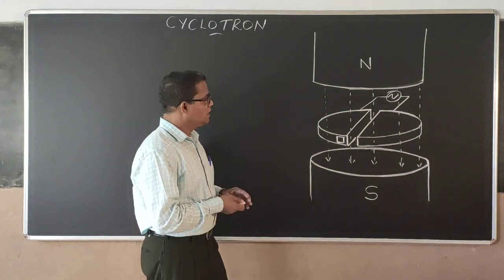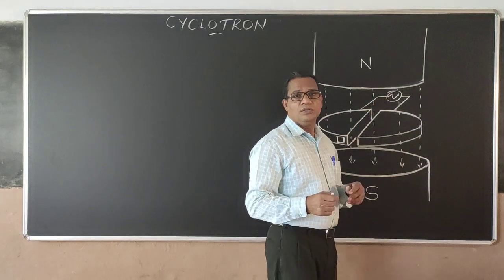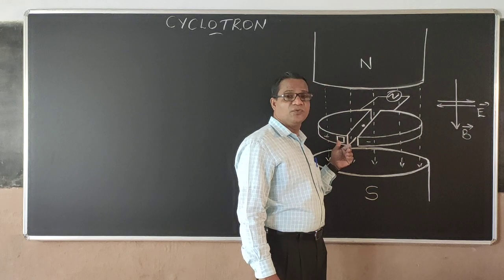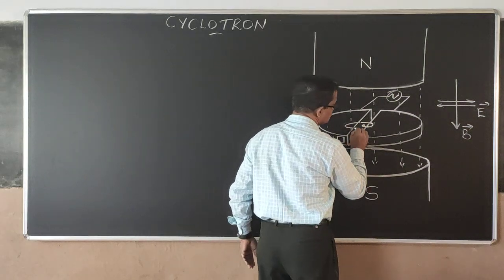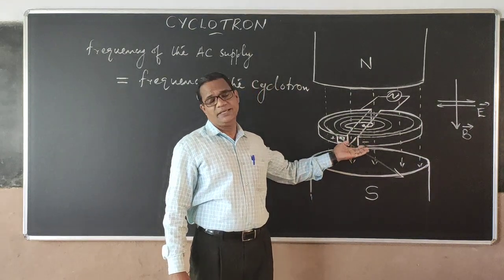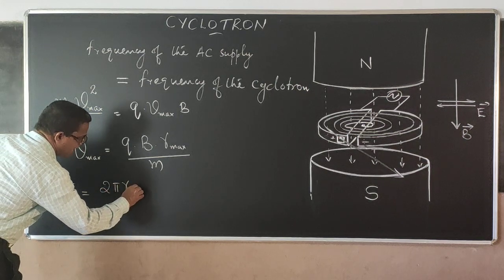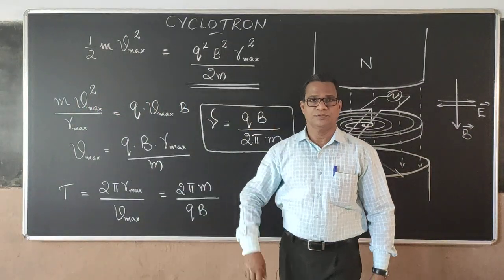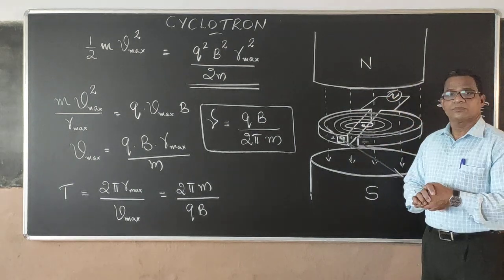Rj/Physics XII/Magnetic effect of electric current 24